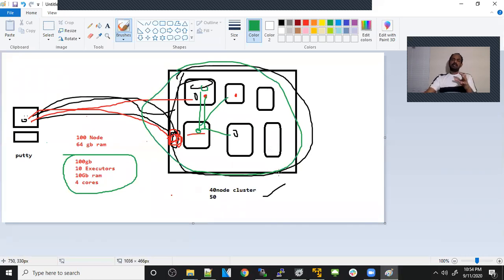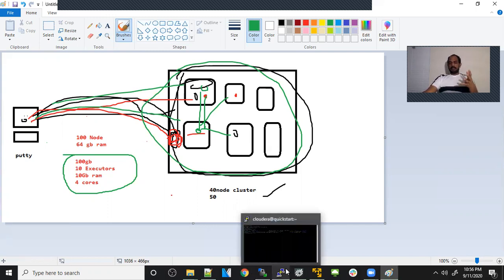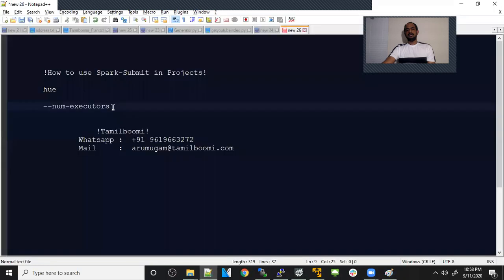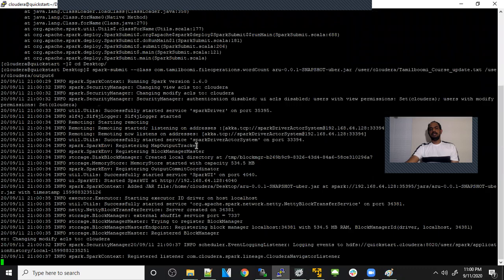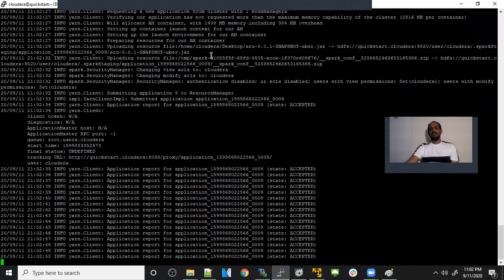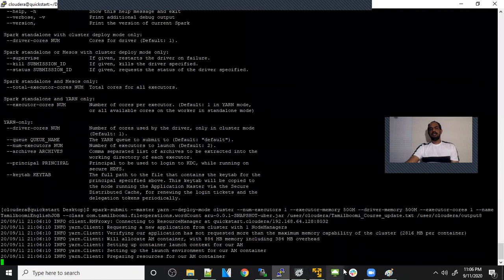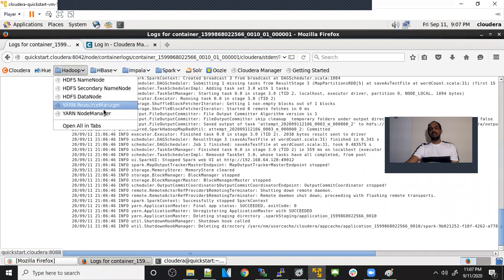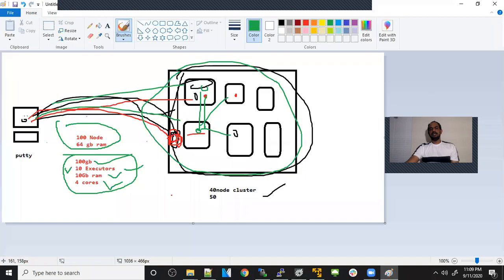How to use Spark-Submit in BIGDATA Projects?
How to run apache spark jobs in big data cluster
This video explains what all the parameters to specify on spark submit in bigata jobs.
while running jobs in production what all the things must be taken care.
We conduct online courses for Bigdata-Spark and Hadoop admin.